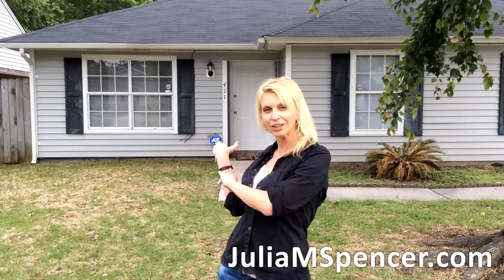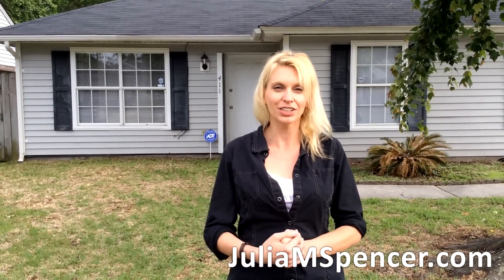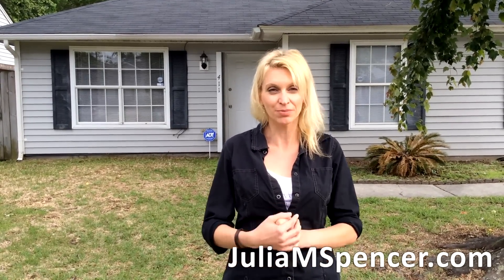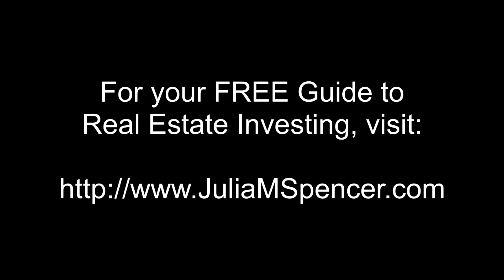Real Life Example on how to generate Cash Flow on Investment Property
- In this brief video I explain by hand of a real example how I generate Cash Flow on one of my Investment properties. For more information and to download your FREE Guide to Real Estate Investing today.